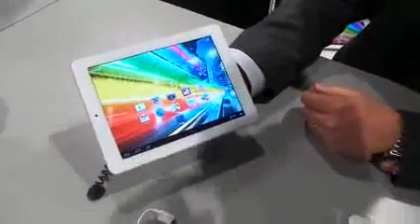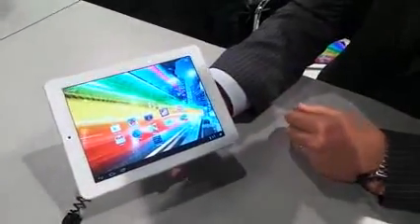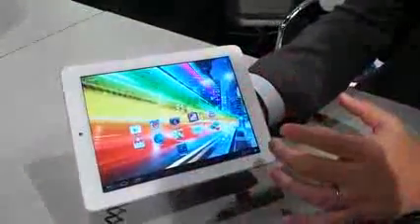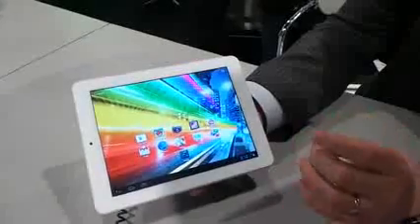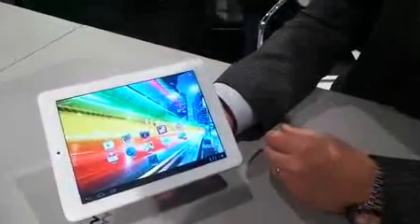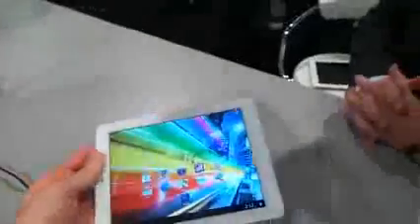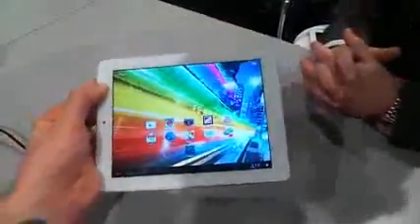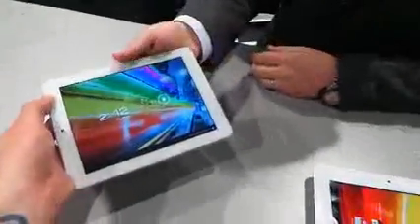Archos 80 Platinum hands on CES 2013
new samsung mobiles,android mobiles,android jelly been,android 4.2.2,galaxy s4,galaxy s4 camera,Iphone5,android OS,iOS,ios 6,Apple Iphone 5 Brilliant World Premier Trailer 2013 New TV Spot Commercial 2013,Apple Quietly Supercharges Siri,April 2013 Roundup,Archos 80 Platinum hands on CES 2013